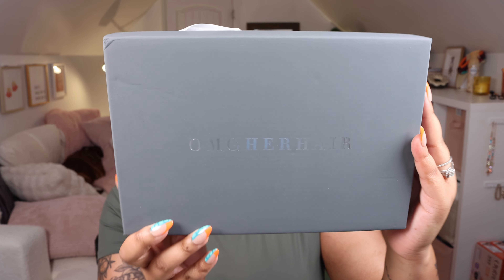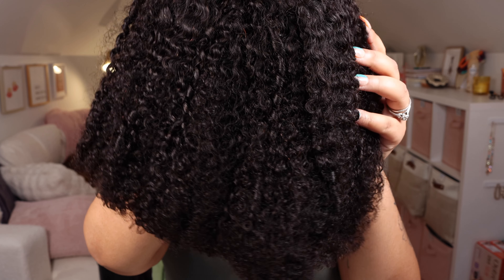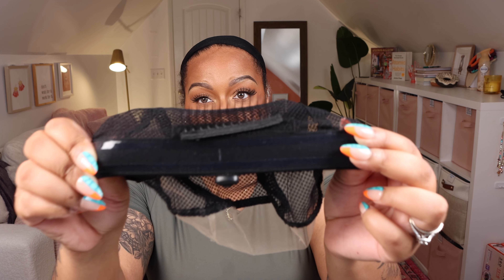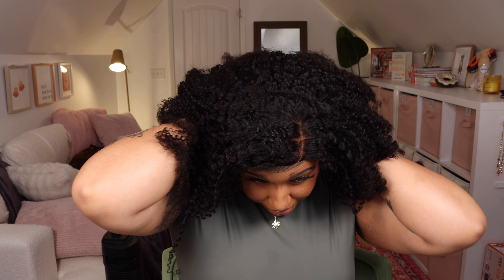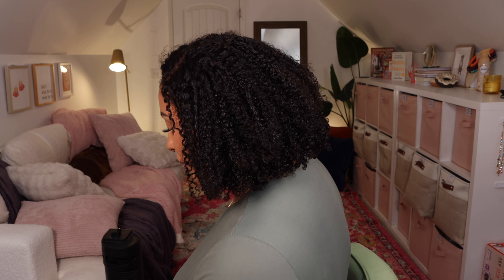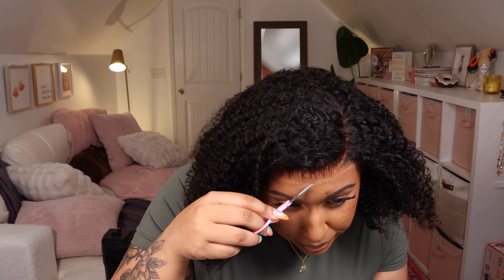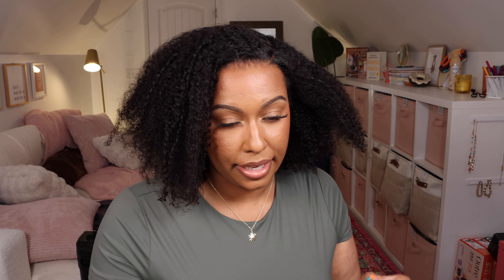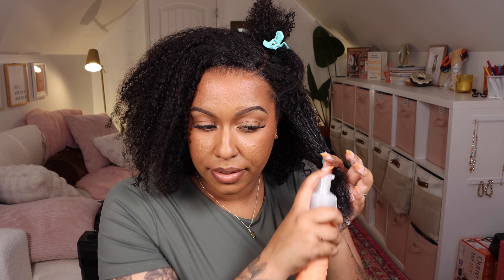GAME CHANGER! - SUPER EASY 100% GLUELESS WIG | 3D DOME CAP Natural Coily Curl Wig | Ft. OMGHERHAIR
Are you struggling to find a real glueless fitted & natural wig? 🔥NEW - GLUELESS, FITTED, MELTED, NATURAL, all you need is done by OMGHERHAIR 3D DOME CAP WIG: After countless attempts, the lace area is designed to a dome according to the human’s forehead contour through special technology, which will provide glueless fitted max & stability, with real hd lace pre-cut and other secure & comfortable design, you'll forget you're wearing a wig! Enjoy!

                        CODE: TR2024

SKU: DLW01
Length: 14 inch
Density: 180%
Size: Medium

▬▬▬★ OMGHerHair NEW 3D DOME CAP 8*6 HD Glueless Wigs ★▬▬▬
√ 3D DOME - Super Fitted Glueless Wig Cap
√ Real Invisible HD Lace
√ S Zig Zag Pre-Cut Melting Hairline
√ Adjustable Elastic Cord
√ Removable Comb With Velcro
√ C-Shape Design

Best Regards ,Carrie :)
JOIN OMGHerHair Social Channels

💕🍰 FREQUENTLY USED HAIR SUPPLIES:

EBIN LACE MELT SPRAY

MINI BLOW DRYER

UNIVERSAL DIFFUSER ATTACHMENT

BABYLISS FLAT IRON

NAIROBI FOAM

LOREAL MAGIC ROOT TOUCH UP

PERFECTLINE SWISS GRID CONCEALER IN TAN

BABY BLOSS PRO CURL WAND